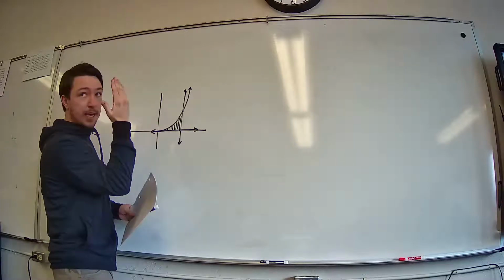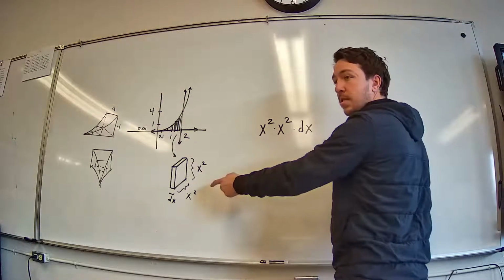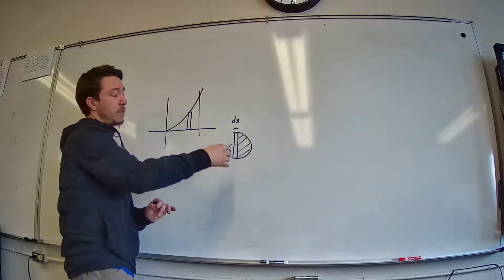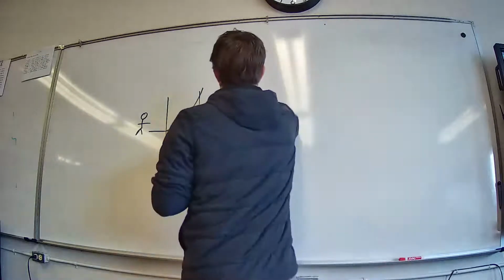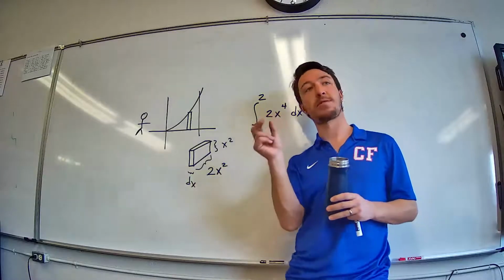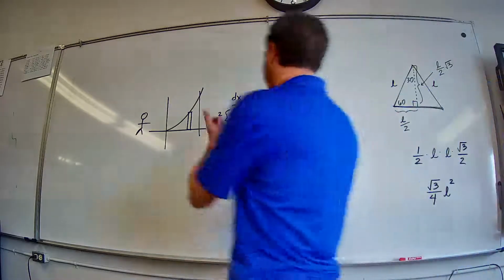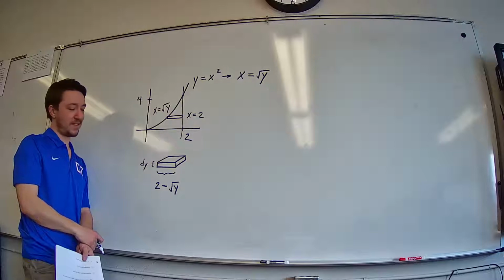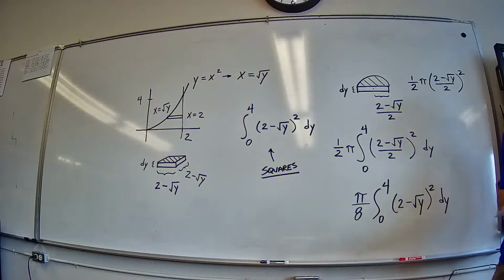AP Calculus March 5